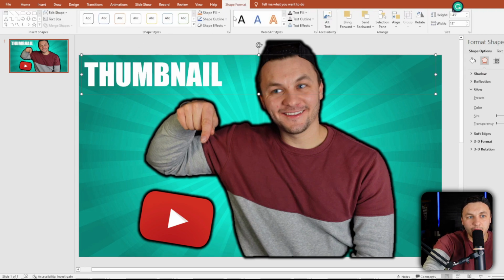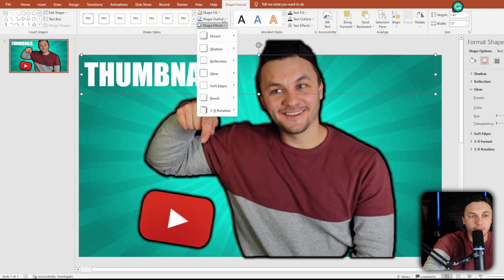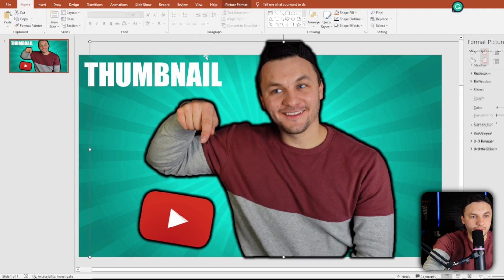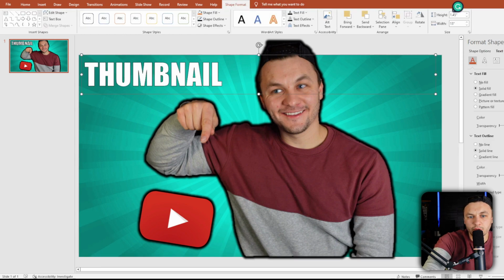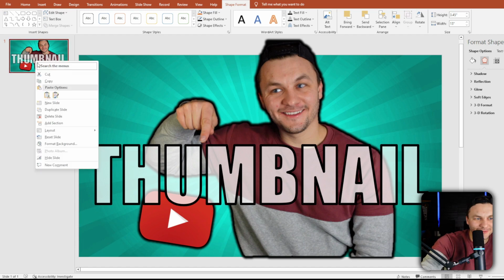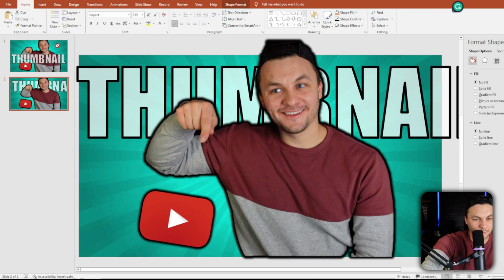HOW TO MAKE A YOUTUBE THUMBNAIL IN POWERPOINT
Showing you a free and easy way to make a YouTube Thumbnail. You can do this by using POWERPOINT.